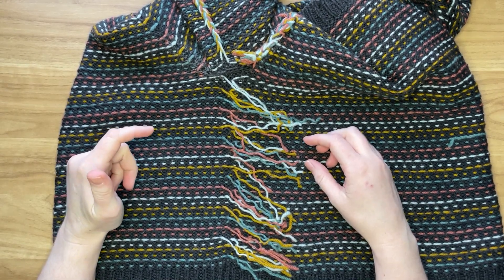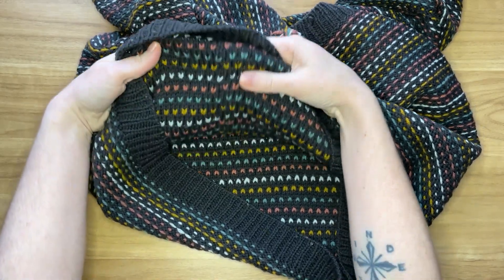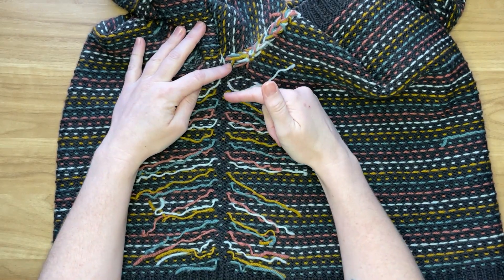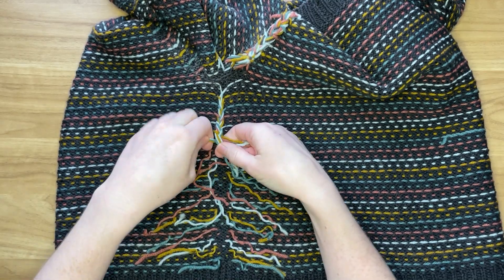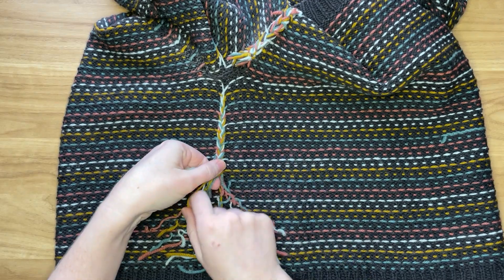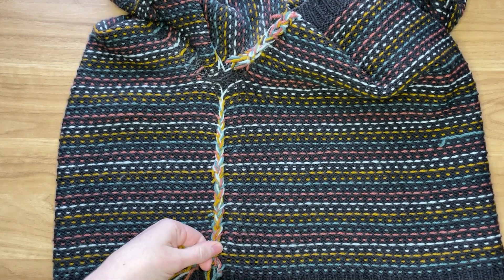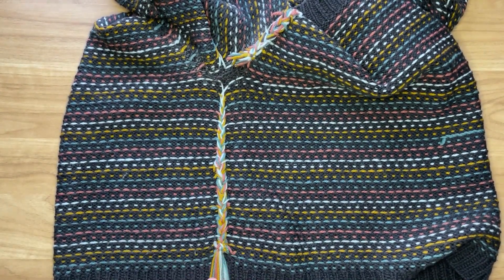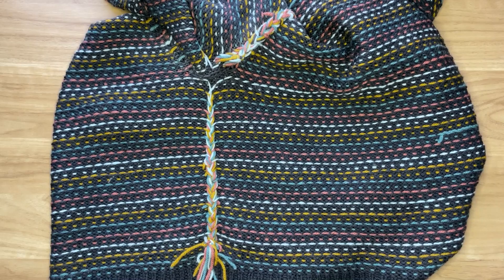Braiding Ends Knitting Tutorial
This method of braiding ends together can be used for stranded colorwork knitting projects that involve frequent color changes. This method will save a lot of time compared to usual methods of weaving in ends.

This demonstration is shown on my Funfetti Raglan design, which will be published December 14th, 2023.